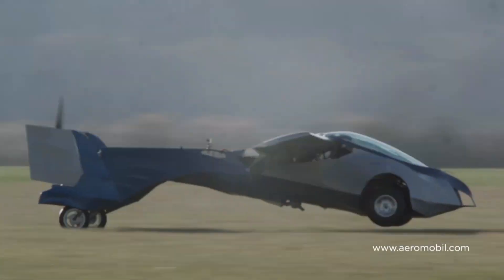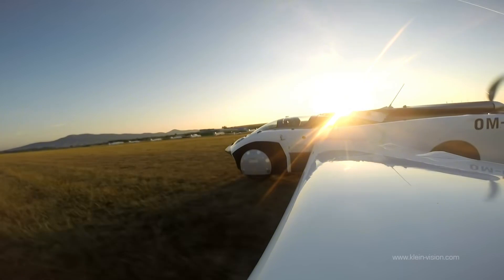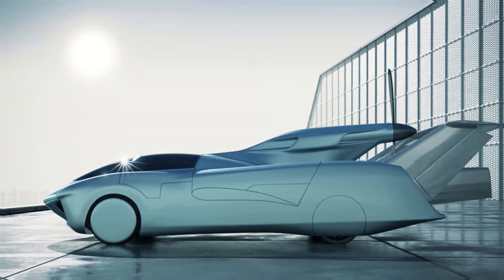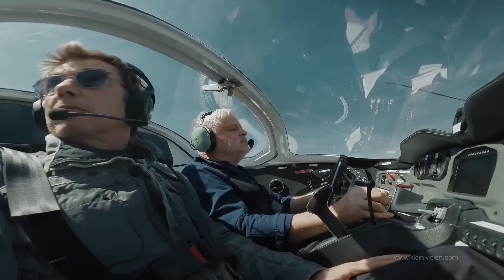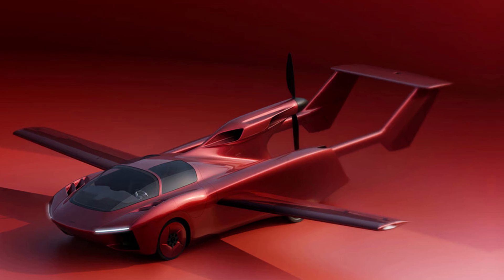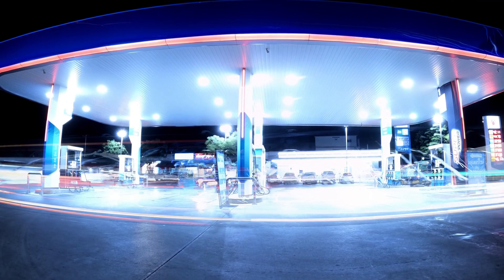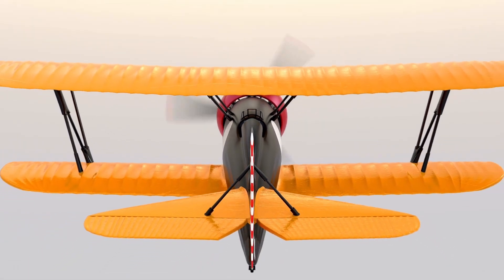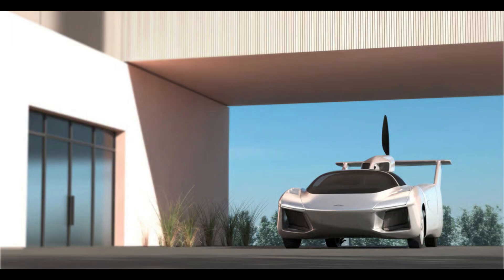Features of This $800,000 Certified Flying Car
Features of Klein Vision Flying Car: Price, When You Can Buy It & More. The future of transportation is here! Meet the Klein Vision AirCar, the world’s first certified flying car set to hit the market in early 2026. After over 30 years of development and 500+ test flights, this revolutionary vehicle transforms from a sleek sports car into a high-speed aircraft in just 80 seconds.

Powered by a 3.2-liter V6 engine, the AirCar can cruise at 155 mph (249 km/h) in the air and drive up to 124 mph (200 km/h) on the road. With a flight range of 620 miles (1,000 km) and a road range of 500 miles (800 km), it’s designed for long-distance travel without the need for a hangar—just park it like a normal car.

Starting at $800,000, this luxury flying car is built for private pilots and high-net-worth individuals looking for the ultimate freedom in travel. Future models may include a three-seater version and even an amphibious variant capable of landing on water.

Will flying cars replace private jets? Could this be the future of air taxis?